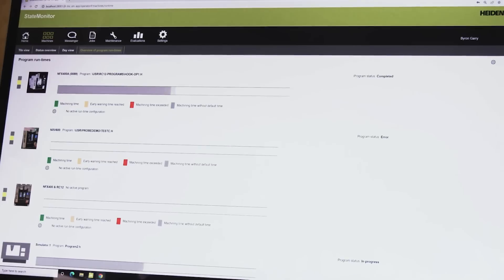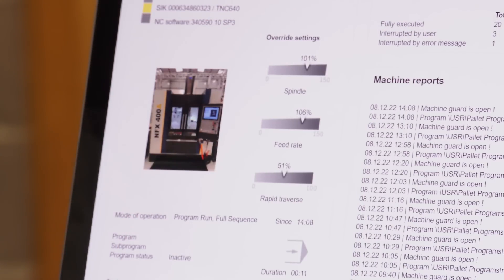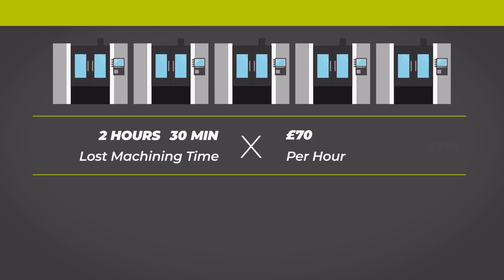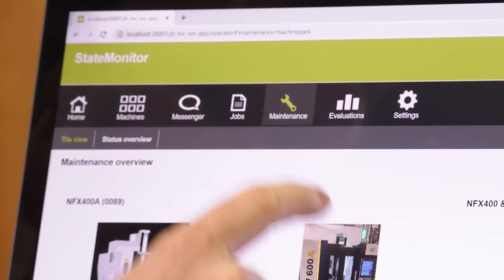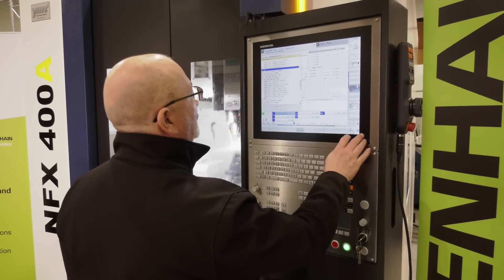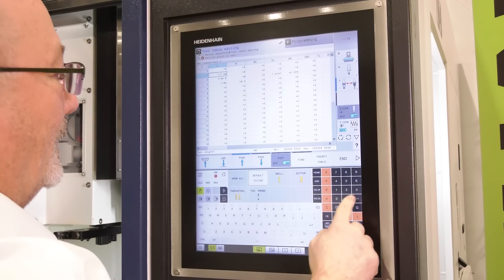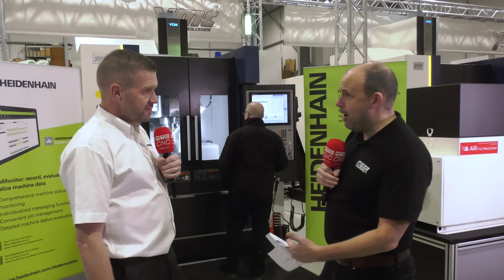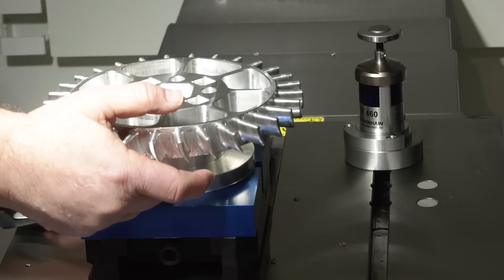Incredible cost savings and maximised productivity with StateMonitor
Most machines are 60% efficient, but StateMonitor can boost your productivity by up to 80%! Join Paul Jones of MTDCNC and Steve Wright of HEIDENHAIN at YMT in Yeovil as they discuss massive cost savings and efficiency with the PC-based machine data acquisition system. If your machine isn’t cutting, you’re not making money. StateMonitor works by monitoring all the machines in your shop to pick up on inefficiencies such as lost time from loading and unloading components, inspection, maintenance, or machines in alarm mode. Super easy to implement, the StateMonitor with HEIDENHAIN control can work with any machine tool as well as other controls. If you want to save thousands of pounds a year with StateMonitor,

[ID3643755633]